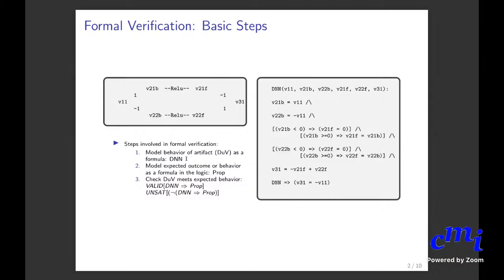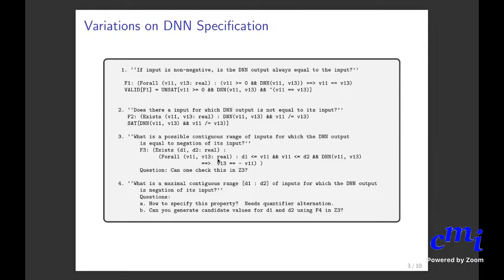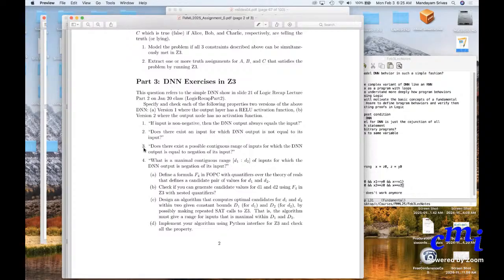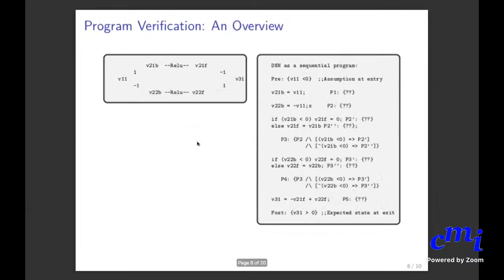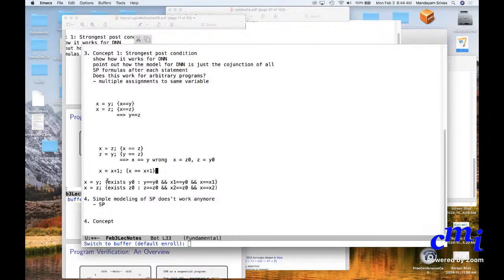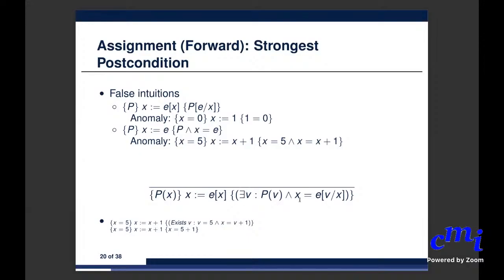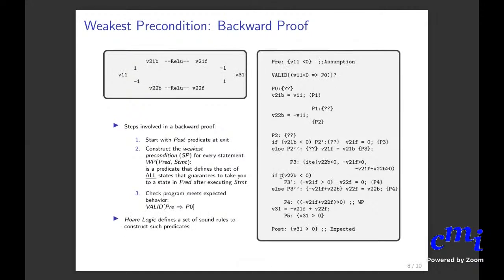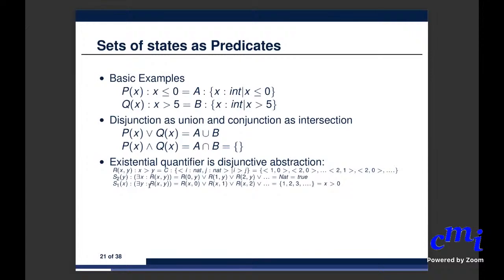Lec8FVBasicsPart1Full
By Srivas